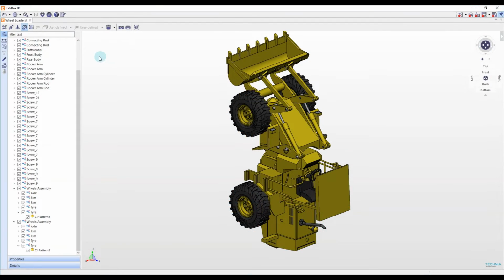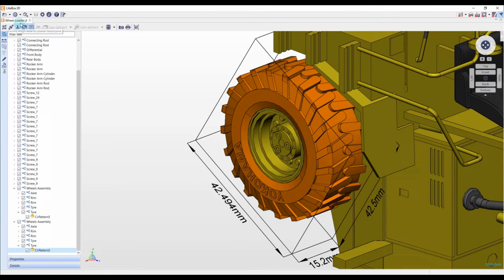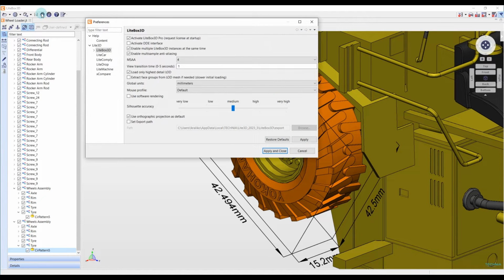LiteBox3D Pro Desktop Tutorial: Bounding Box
Demonstration of the "Show bounding box for selection” function

Got a question or request for our team?